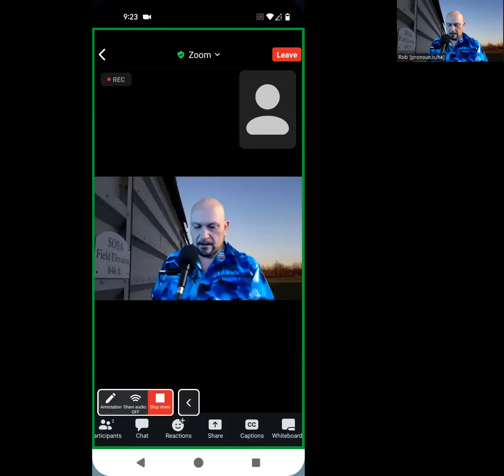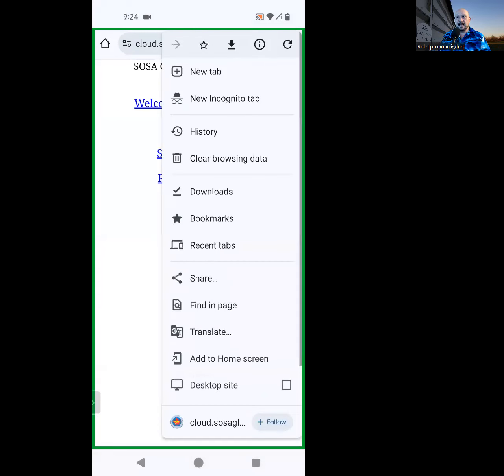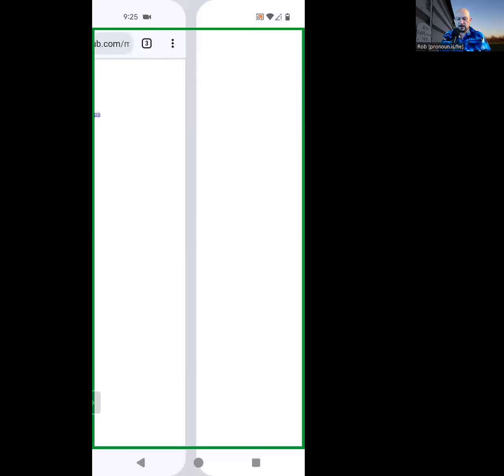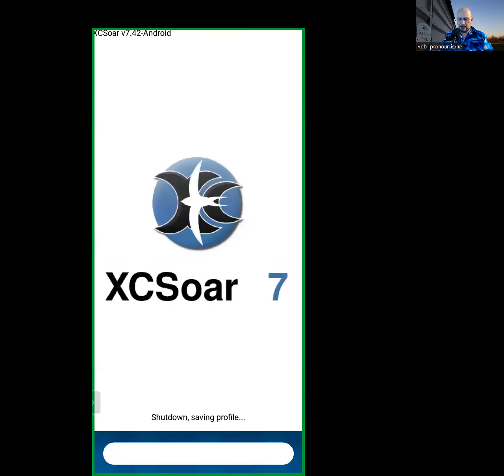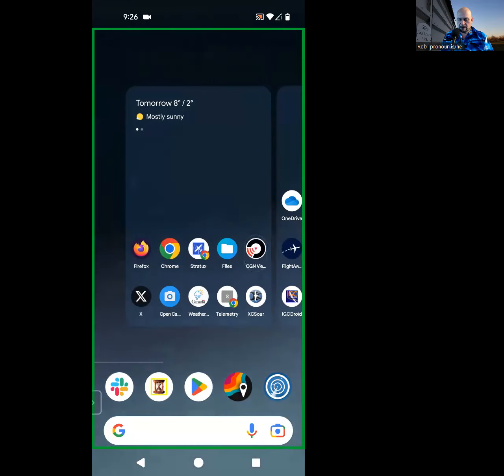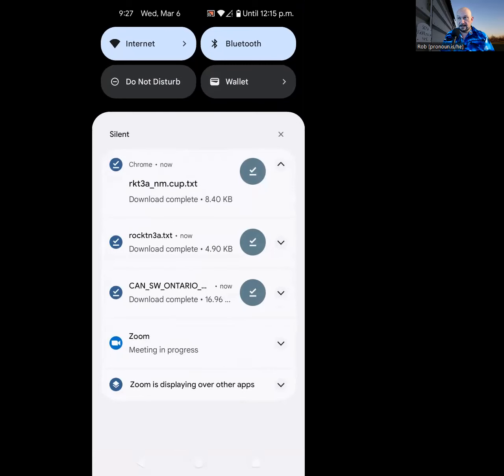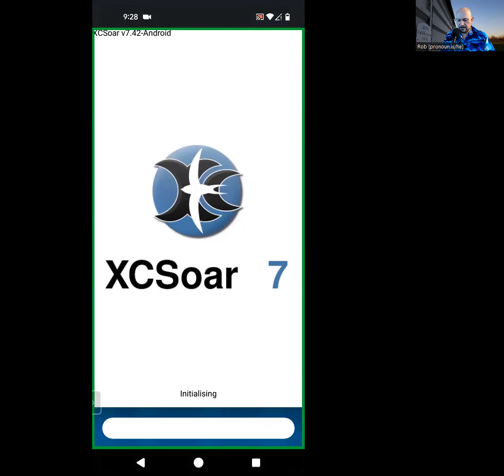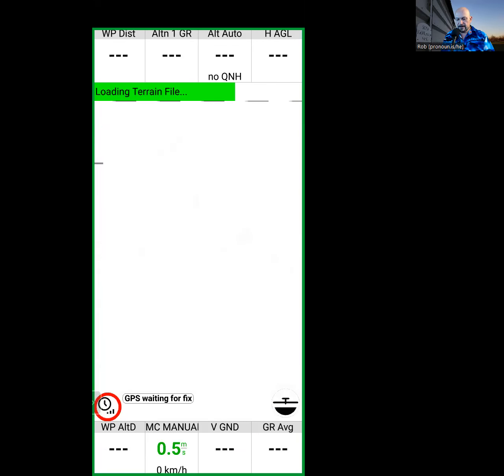Installing XCSoar on Android 13 or 14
These steps have been tested on an Pixel 4a running Android 13, and a Pixel 8 Pro running Android 14.  (Pixel phones all have barometric pressure sensors, be very careful buying any other kinds of phones!)